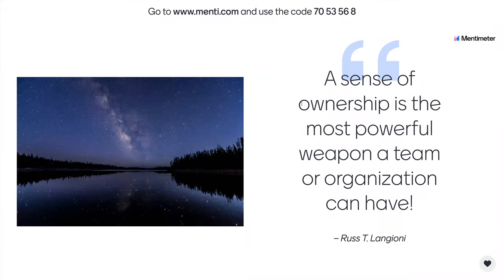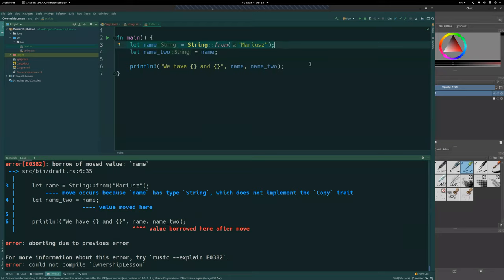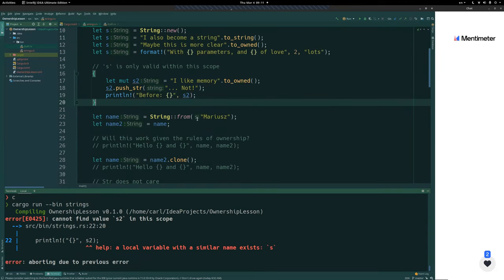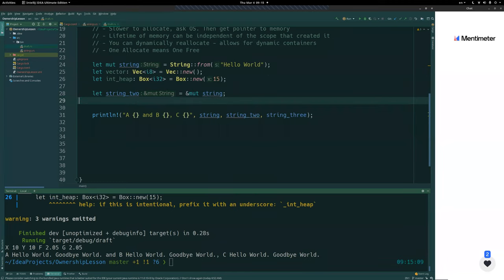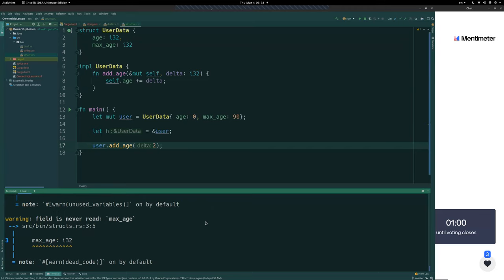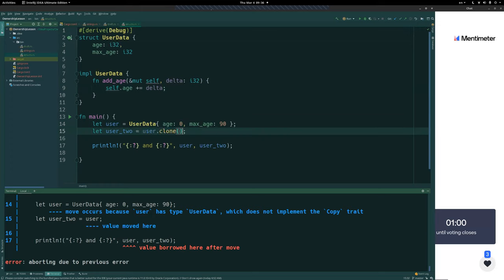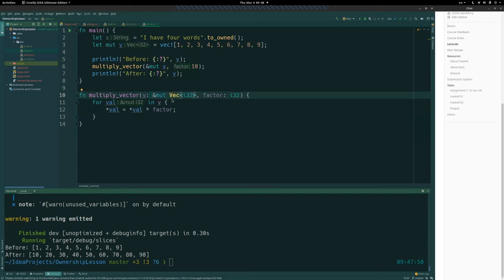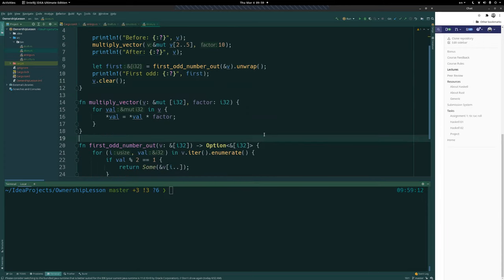PROG2006: Rust - borrow checker, references, copy, move.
Rust - borrow checker, references, copy and move. Heap vs. Stack. Allocations.